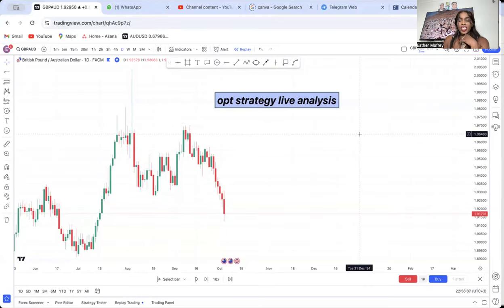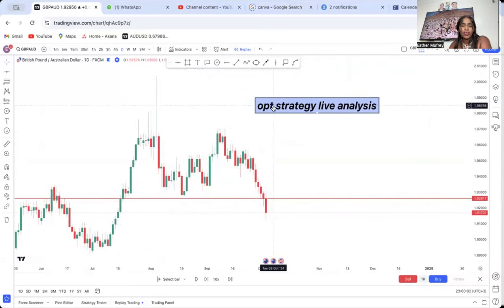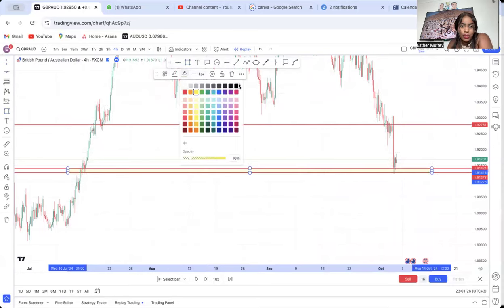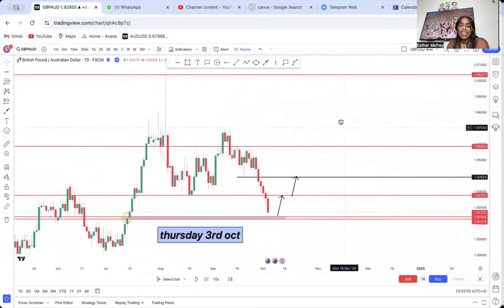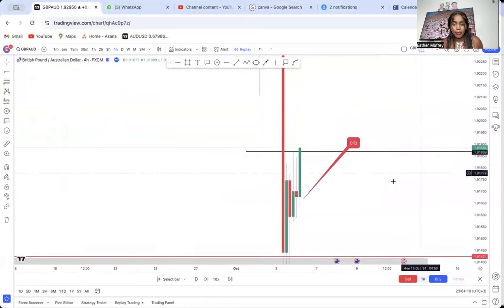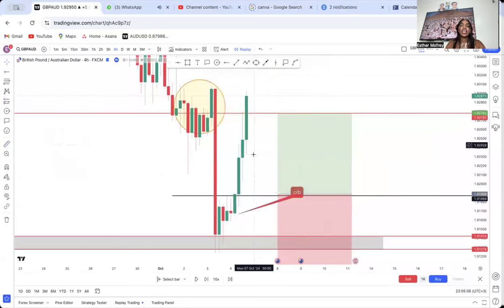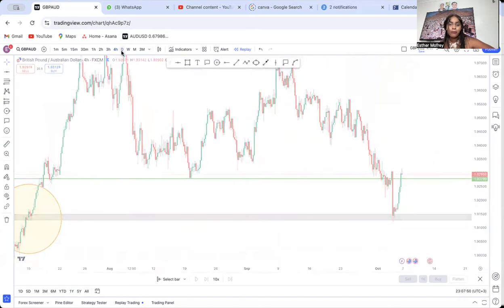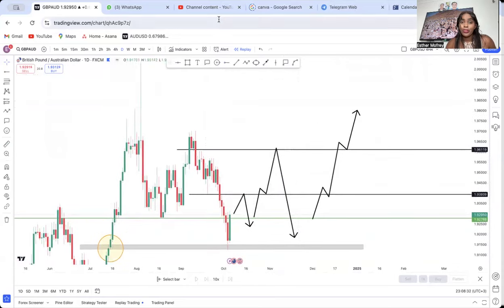FOREX: Master Analysing Forex Charts In 2 days